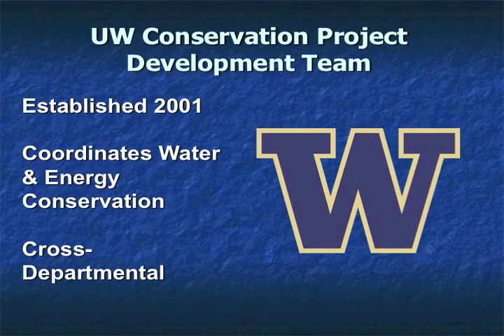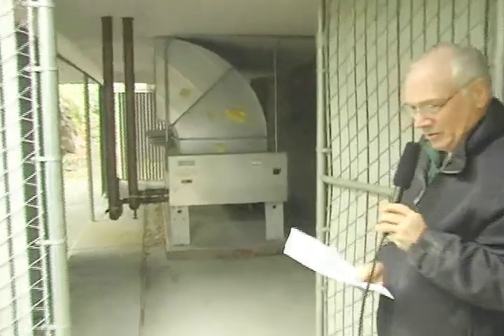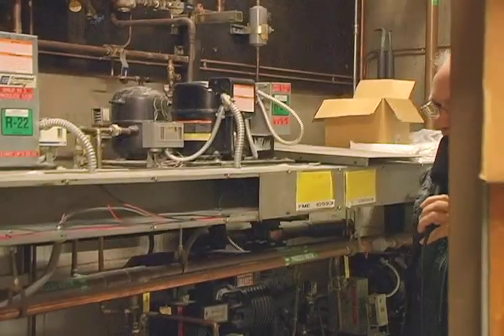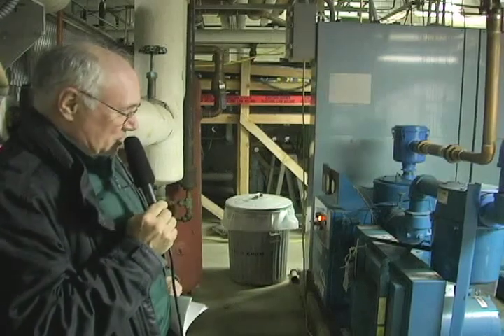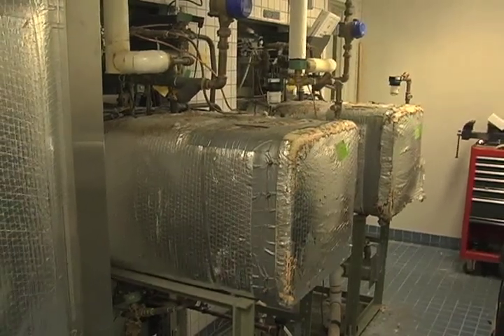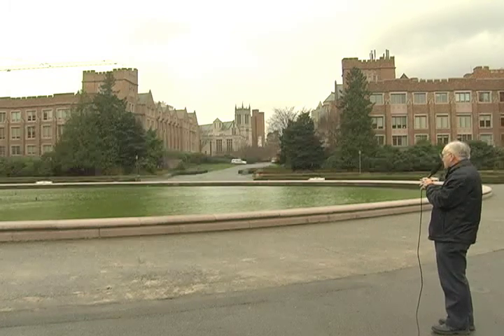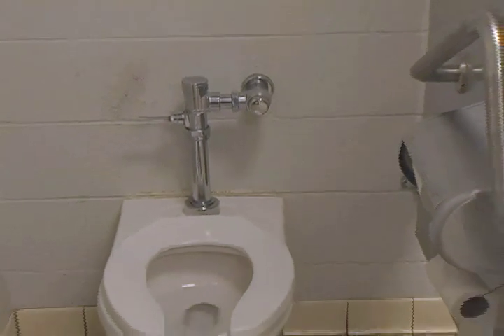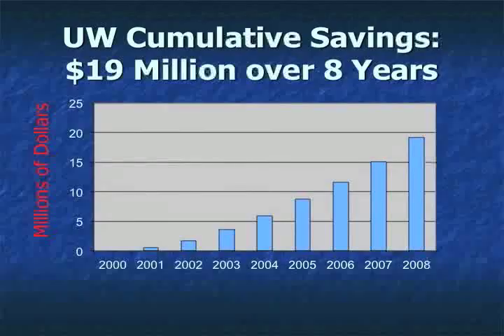Water Conservation at the University of Washington